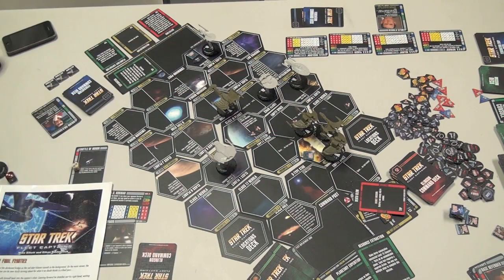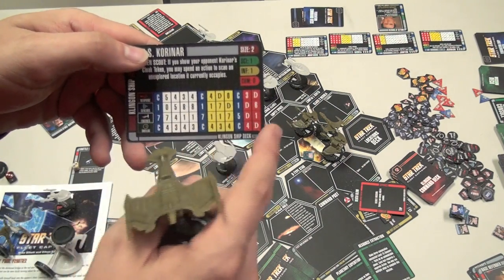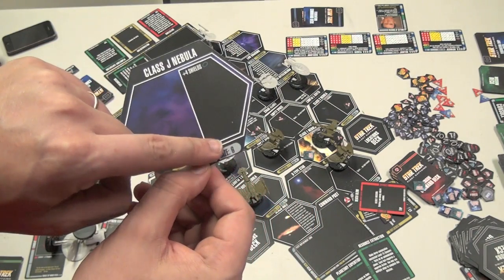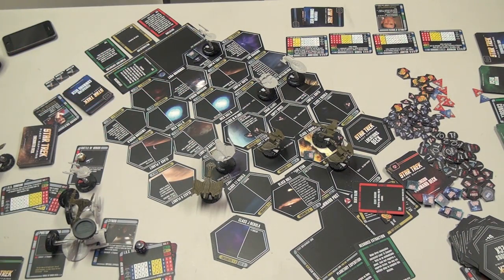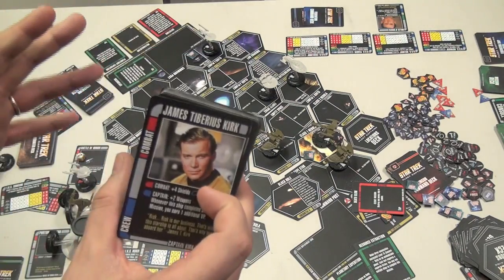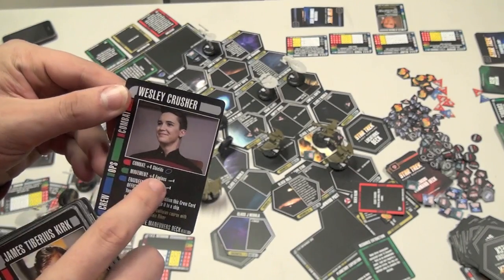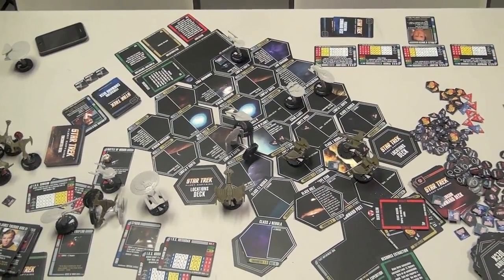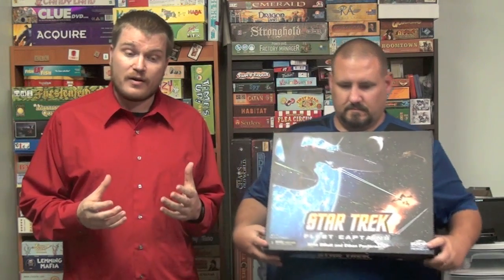Miami Dice - Episode 23 - Star Trek Fleet Captains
Sam and Tom take a look at this new game from Wizkids.

00:00 - Introduction
01:40 - Game overview
09:06 - Final thoughts